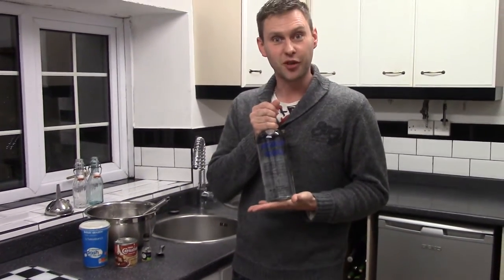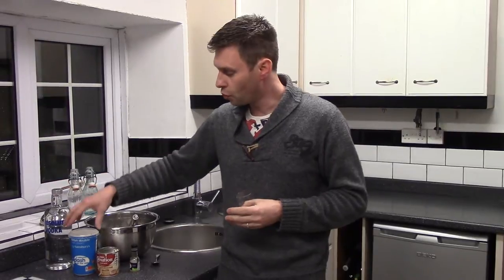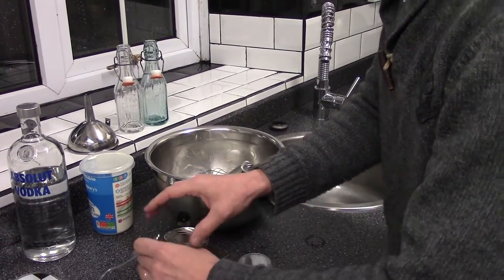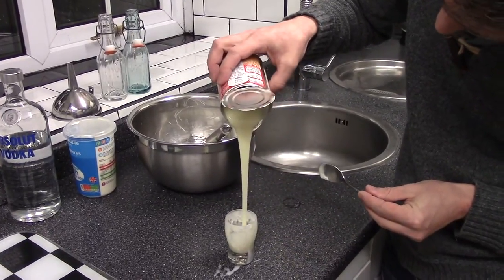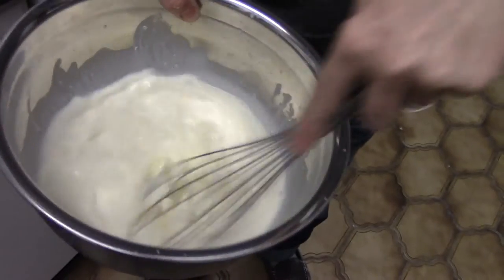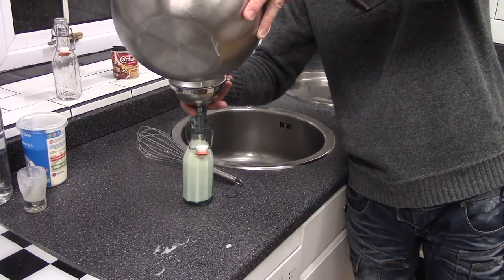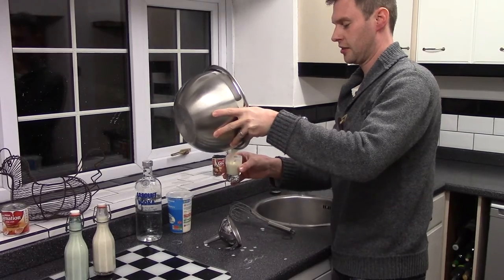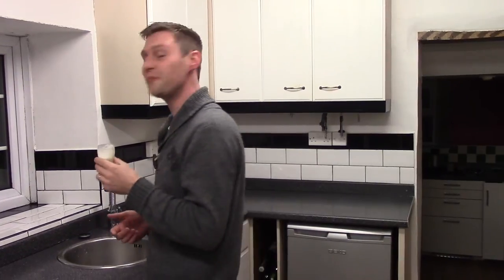Make Your Own Cream Liqueur with Vodka by Brewbitz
If you love drinks like Dooleys, Baileys or whiskey cream liqueurs, then you'll be amazed and happy to know you know they are easy to make at home.
Perfect for a party, make up a punch bowl of this gorgeous creme liqueur and give your guests something warming as they come in from the cold, or just make it for yourself to sip on an evening in front of  the tele.

This is a take one of Davin's favourite drinks and You'll LOVE it!!!

This is a simple combination of cream, vodka, sweetened condensed milk and a touch of vanilla extract.
The recipe is easy to follow and you can use any cup or glass to measure the ingredients:

2 measures of vodka / whisky (good quality)
1 measure of double cream (ideally not the extra thick, but if that's all you have...)
1 measure of sweetened condensed milk
1 tsp vanilla extract

Put it all in a bowl and mix thoroughly so there are no lumps and all the sweetened condensed milk is stirred in.

Pour into sterilised bottles and keep in the fridge.

It should keep for approx. 2 weeks, so only make as much as you need.  Then when you have ran out, make some more.

Twist 1 - Use whisky, rum, or brandy - what ever floats your boat.
Twist 2 - Use the caramelised version of sweetened condensed milk